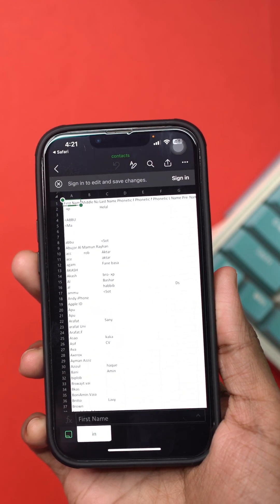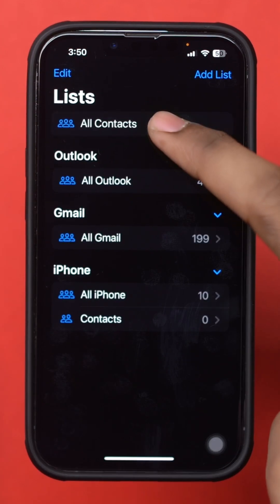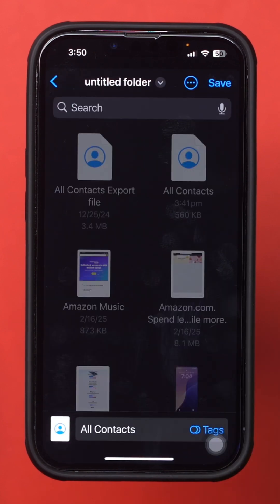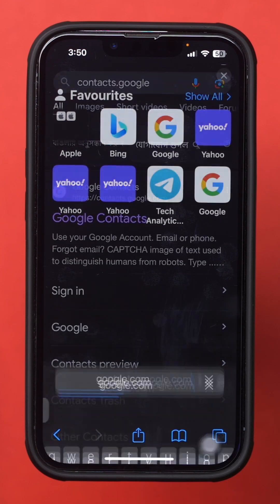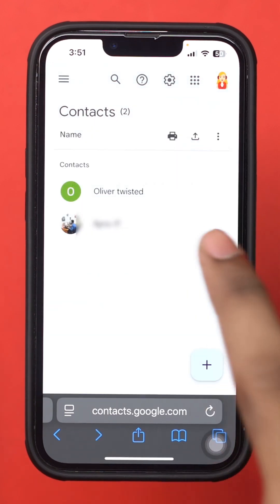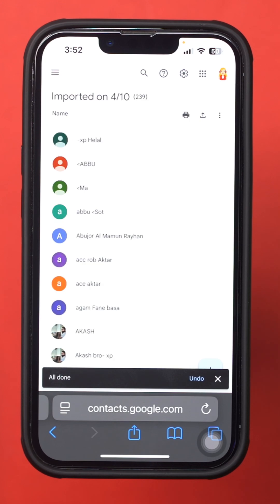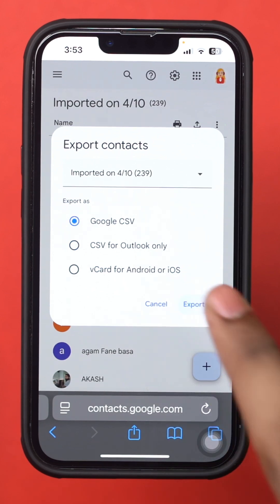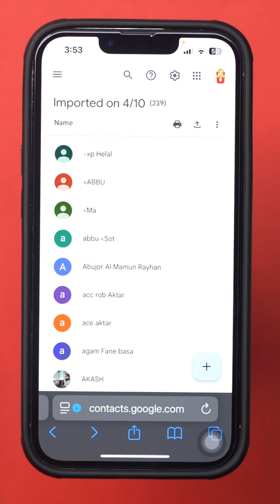How to Export iPhone Contacts to Excel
Need to export your iPhone contacts to Excel? Well, don't worry! In this video, I’ll show you how to export iPhone contacts to Excel with ease. Whether you want to transfer iPhone contacts to Excel or save iPhone contacts to Excel, I’ve got you covered. I'll walk you through the steps to export contacts from iPhone to Excel and how to save your iPhone contacts as an Excel file.

So, watch this video to learn how to backup your contacts to Excel! Thanks a bunch for visiting here!